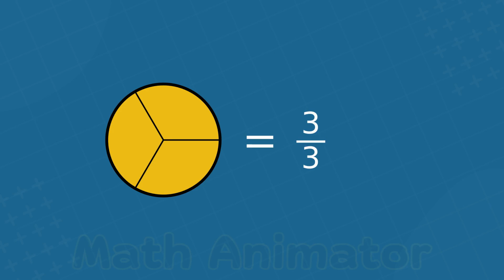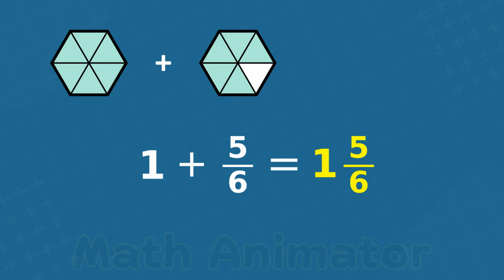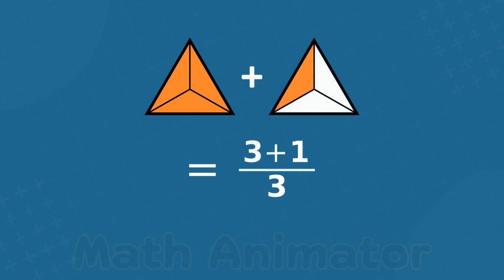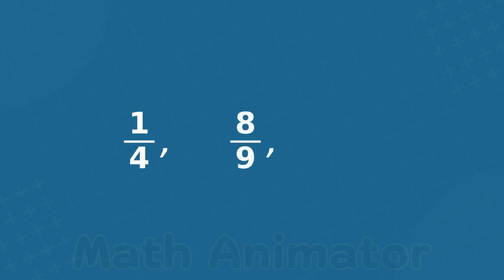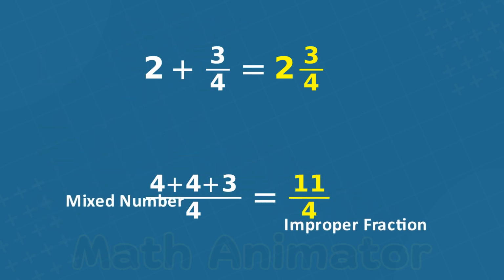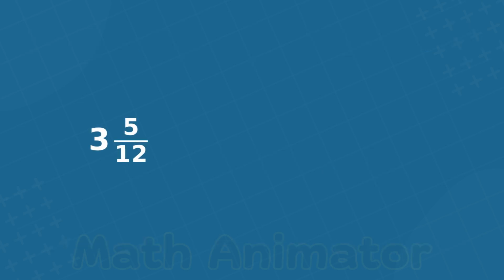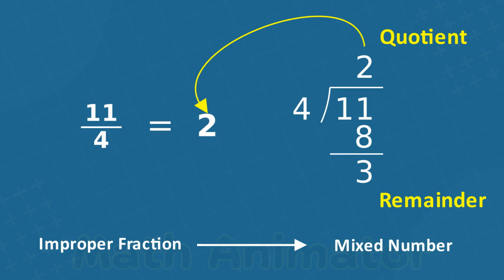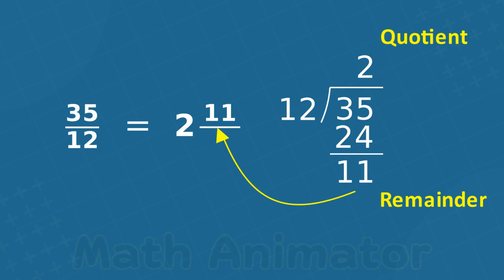Fractions | 2. Mixed and Improper | Practice Quiz | Math Animator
In this video, we break down the types of fractions and demonstrate step-by-step conversions:

Types of Fractions: Learn about proper fractions, improper fractions, and mixed numbers.

Converting Improper Fractions: See how to convert improper fractions into mixed numbers using division with quotient and remainder.

Converting Mixed Numbers: Follow clear examples to change mixed numbers back into improper fractions.

Practice Quiz: Test your skills with a practice quiz, complete with answers at the end of the video!

This video is perfect for learners who want a detailed and practical guide to understanding fractions.